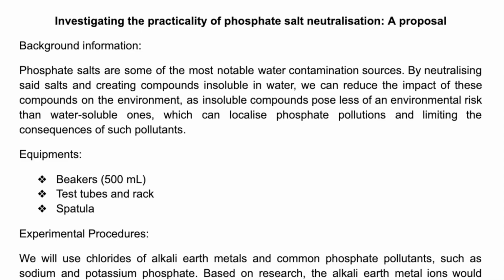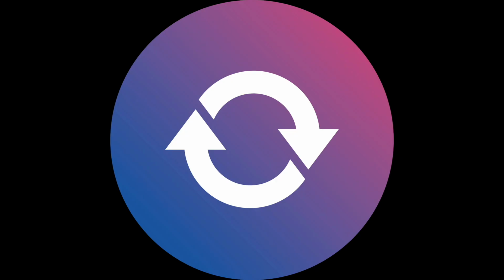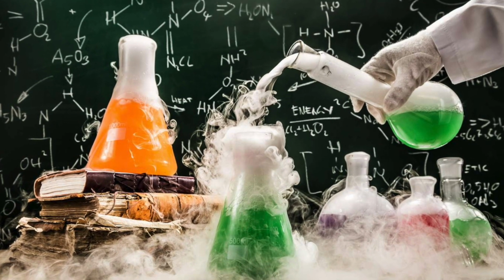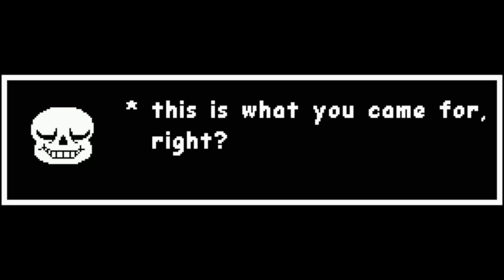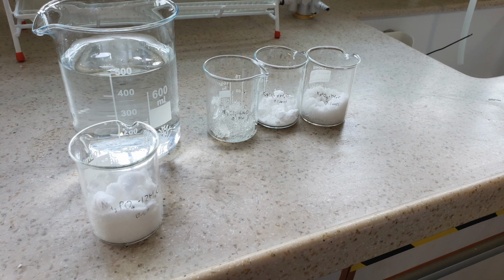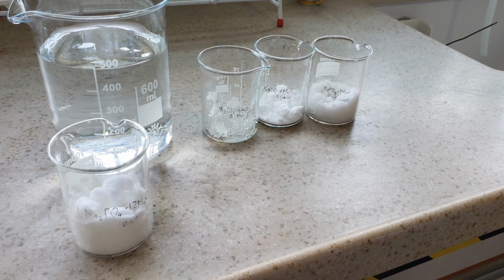Investigating the Practicality of Phosphate Salt Neutering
I just realised that there are some inconsistencies within the old video, so I got rid of it and made a new one.

Original Description:
Phosphates seem to be everywhere, from fertilisers to food additives. Improper disposal have consequences, so any waste water containing it should be (as with any type of waste water) treated. In this video, we will investigate a simple yet effective way to remove soluble phosphate salts and turn them into less harmful forms.

Wait, if this is so easy and effective, why don't the governments around the world do it then? They are capitalist and don't want to use money on that, duh! (just kidding, they do have measures when it comes to pollution)